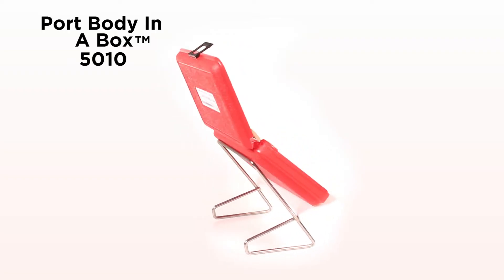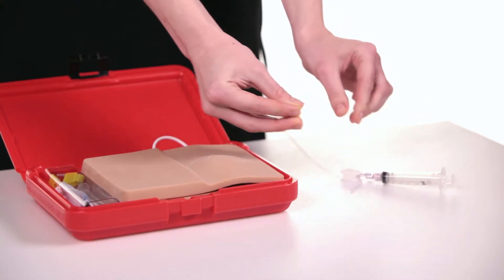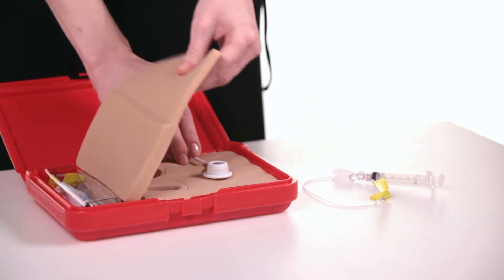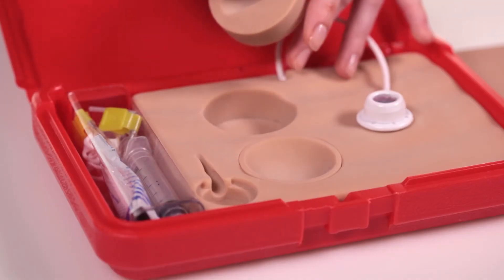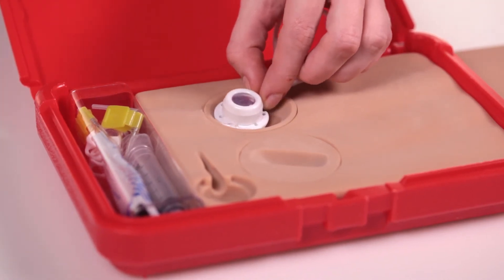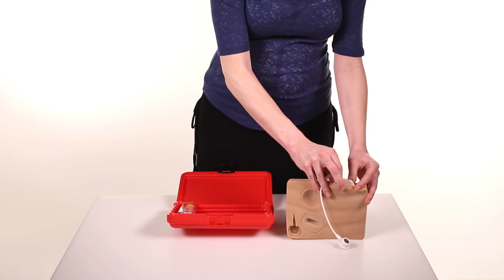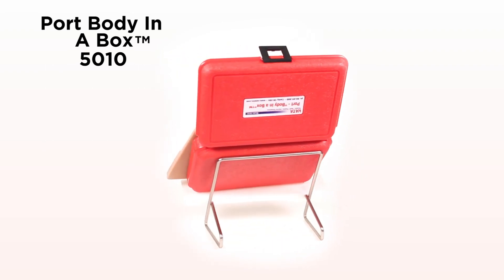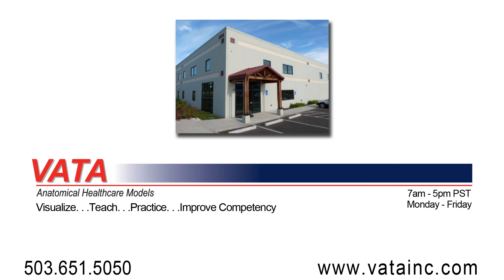5010 - Port - "Body in a Box"™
5010 Port – “Body in a Box”™ is a low cost, compact, lightweight, quick to set up and store training model for the teaching and practice of palpating and accessing IVADs (Implanted Vascular Access Devices). Supplied with a real port, it is possible to simulate accessing the following IVAD placements: normal, “tipping”, “wandering” or deeply placed. Successful access is confirmed by a “blood” return, as the model has its own 35cc simulated blood reservoir bag neatly tucked inside. Can be accessed in or out of the case. No set-up or put away steps required. Great model to develop hand-eye coordination and gain confidence that easily transfers to patient accessing!